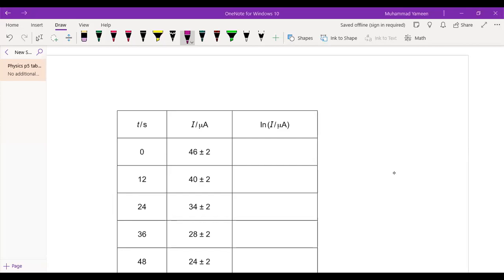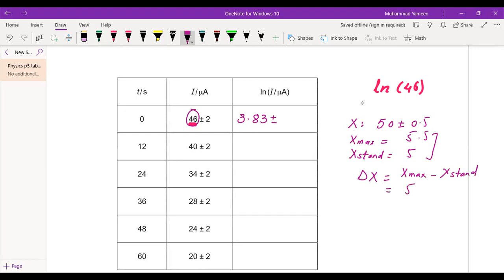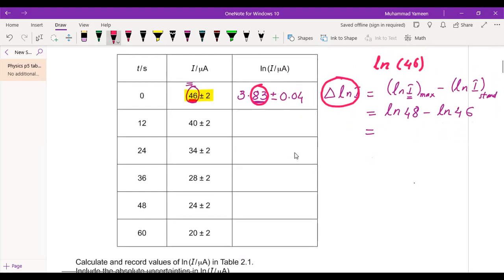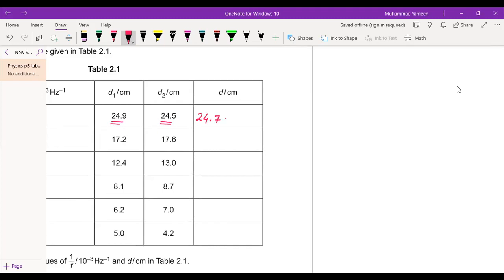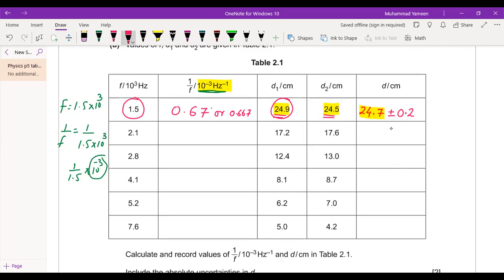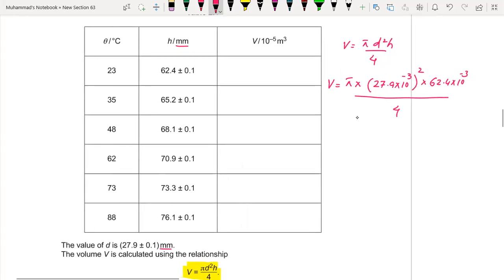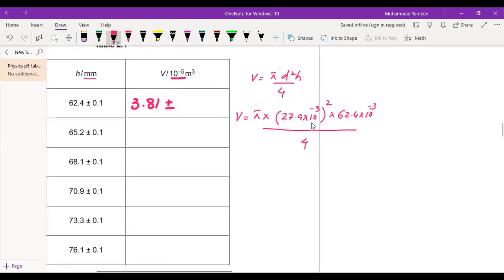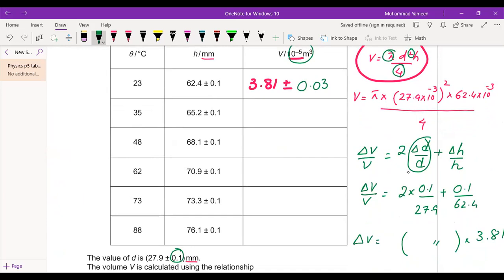Physics P5, uncertainties calculations || A2 Physics